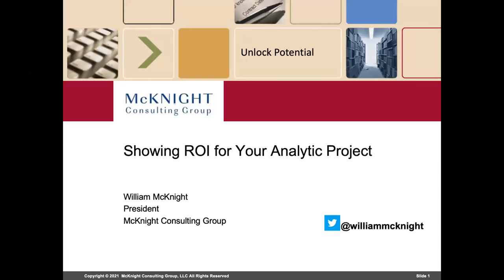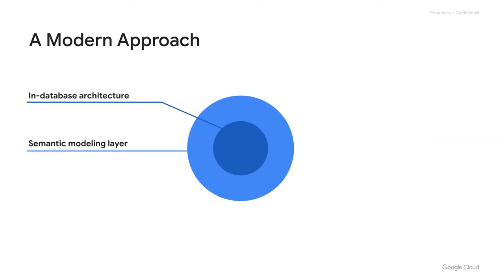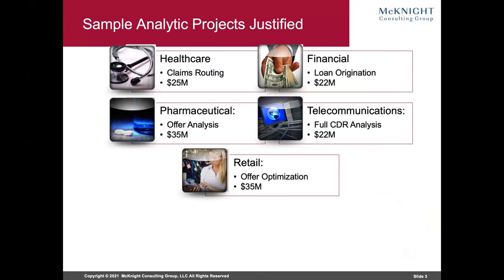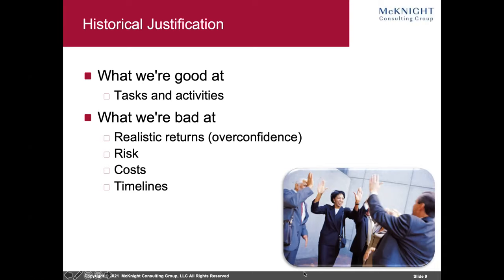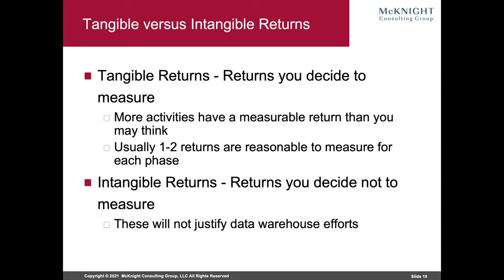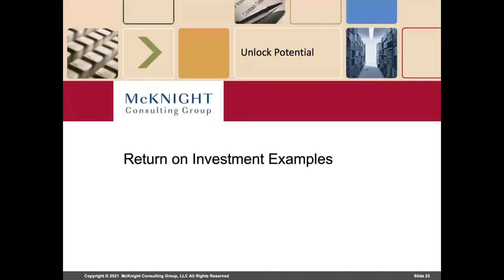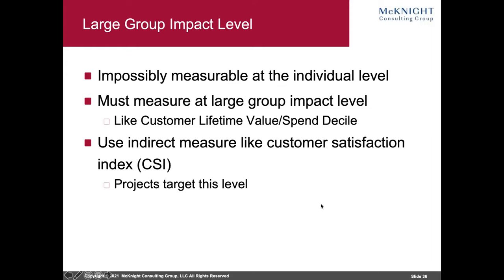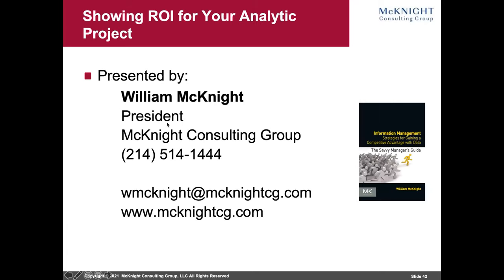Showing ROI for Your Analytic Project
Information management plays a critical role in supporting strategic business initiatives. Despite the apparent value of providing the data infrastructure for these initiatives, many executives question the economic feasibility of business intelligence and analytics. This requires information professionals to calculate and present the business value in terms business executives can understand.

Unfortunately, most IT professionals lack the knowledge required to develop comprehensive cost-benefit analyses and return on investment (ROI) measurements.

This session provides a framework to help IT professionals research, measure, and present the economic value of a proposed or existing information initiative. The session will provide practical advice about how to calculate ROI, which formula to use, and how to collect the necessary information.